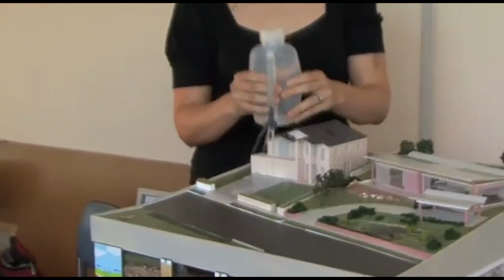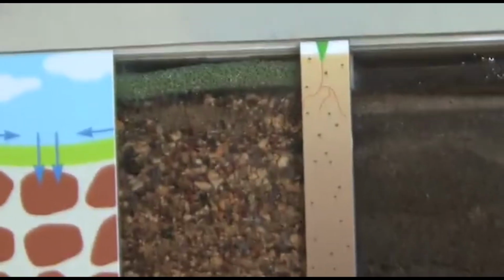Using stormwater runoff to create raingardens at home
We unleash a rain storm on a model house to show how the design of your house can help help you create a thriving garden and protect our waterways from 2009. Find out more about climaing a rebate to create your own rain garden or install a water tank. Ku-ring-gai, Northshore Sydney, Australia

Please note this video is from our archives and content may no longer be current.